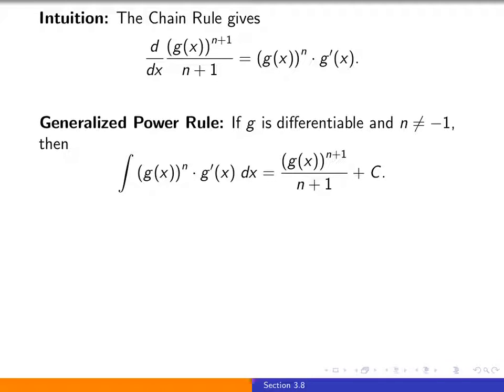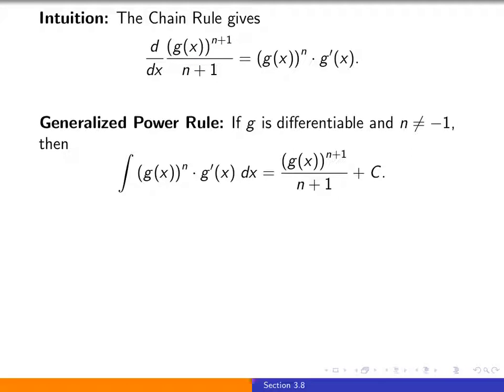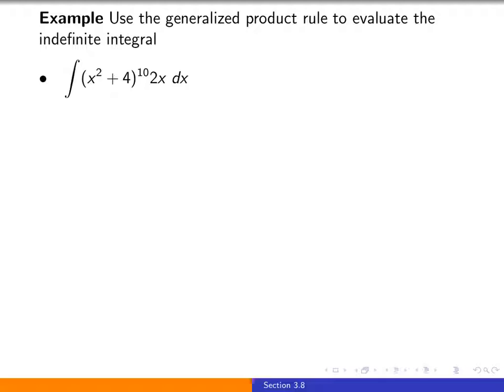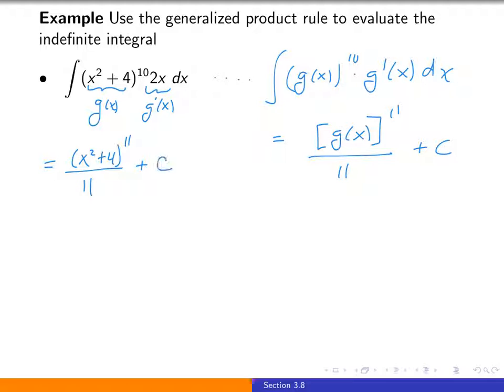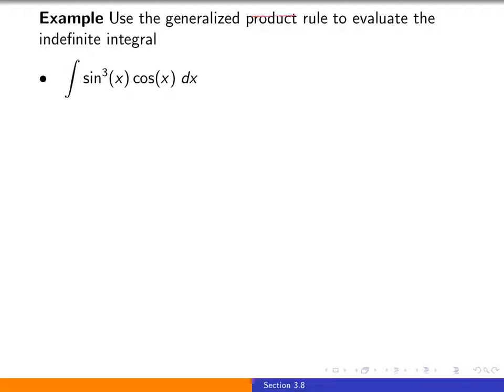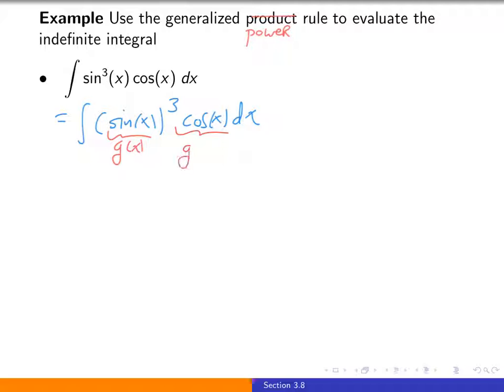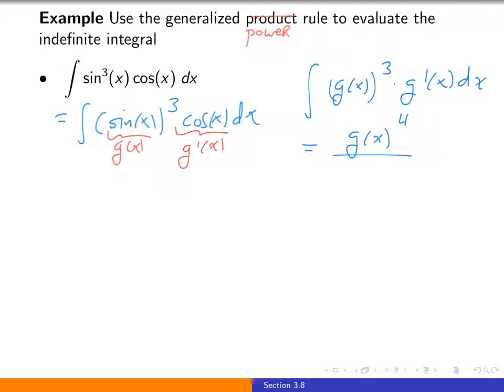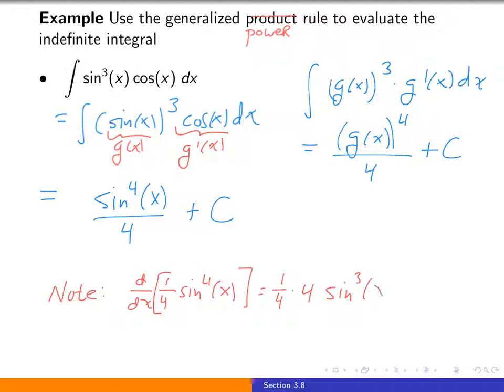Section3 8 Part3